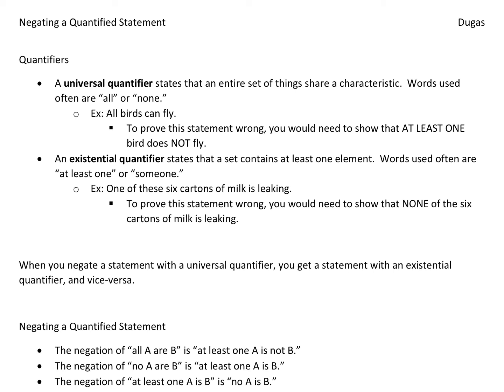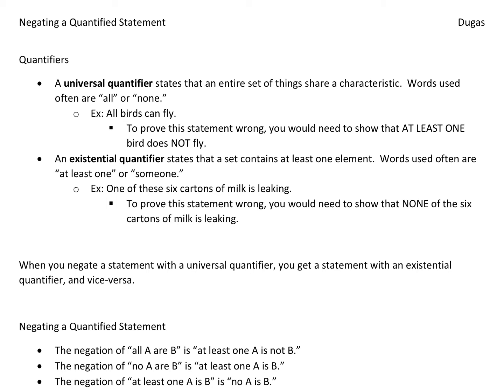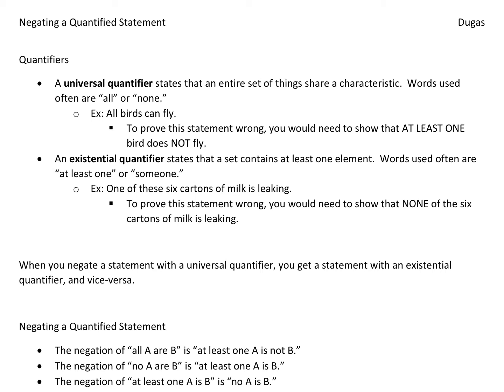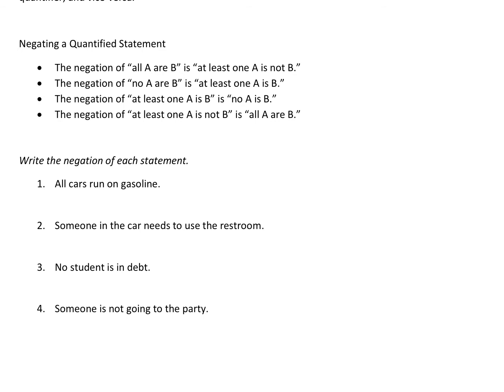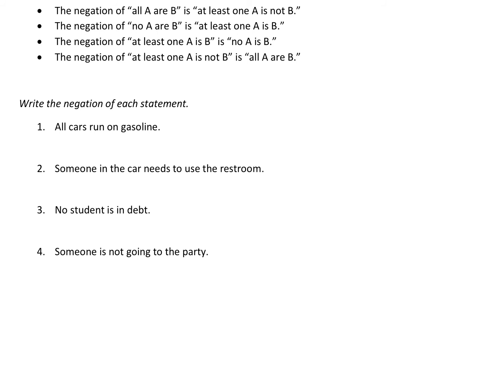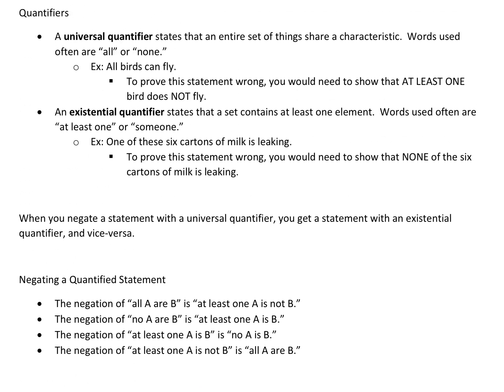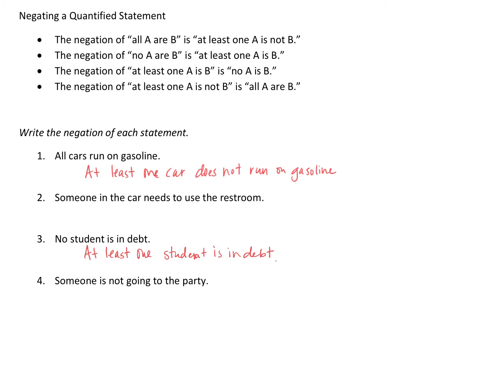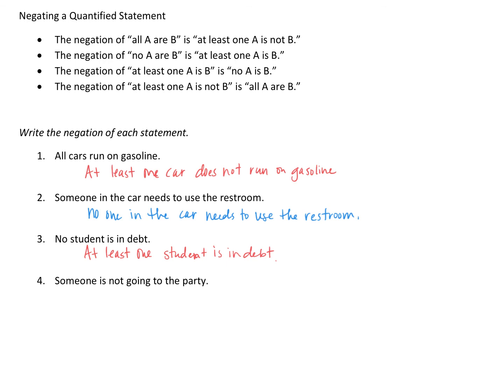Negating a Quantified Statement